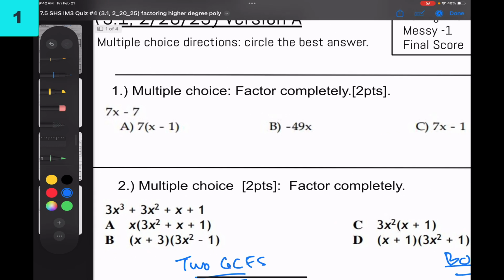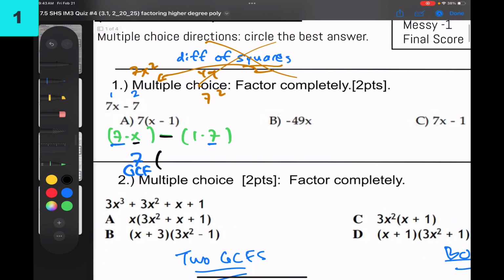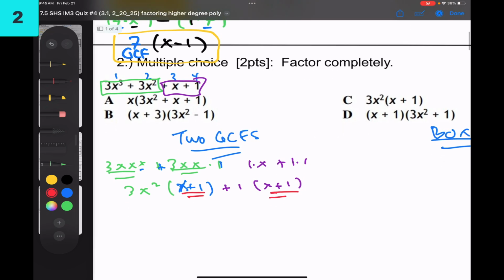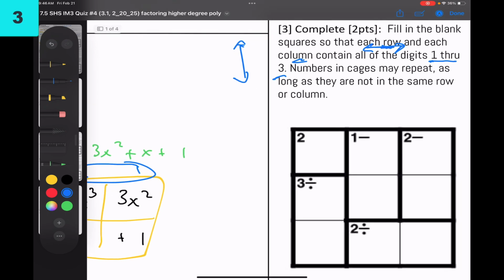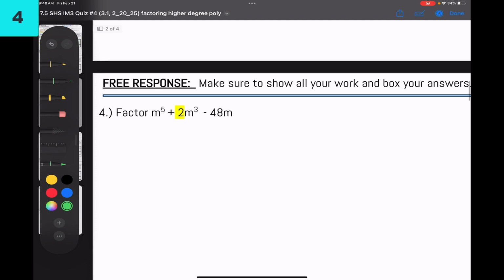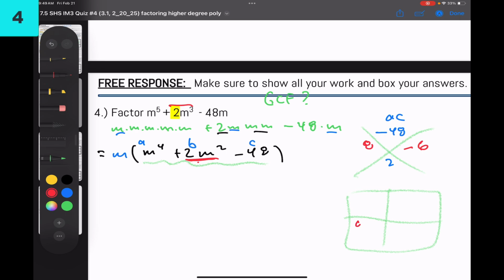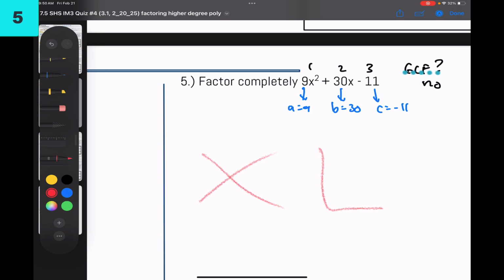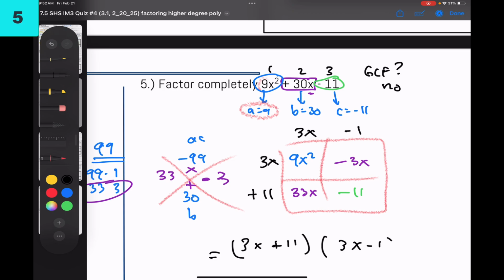7.5 SHS IM3 Quiz #4 (3.1, 2/20/25) Version A, factoring higher degree poly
Table of Contents:
00:00 - intro
00:11 - marks, comments, rubric
00:21 - question #1
01:57 - question #2
04:19 - question #3
06:02 - question #4
08:05 - question #5
10:03 - outro